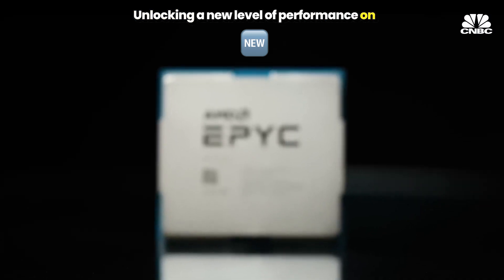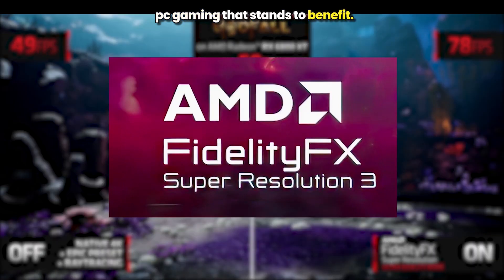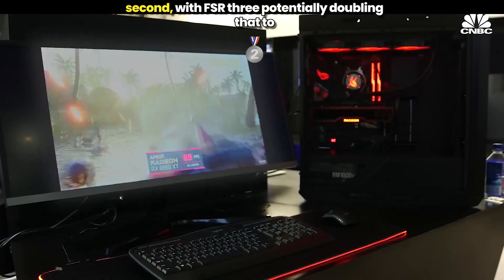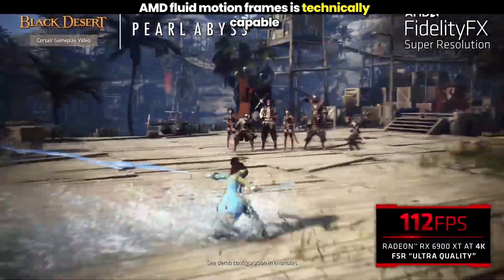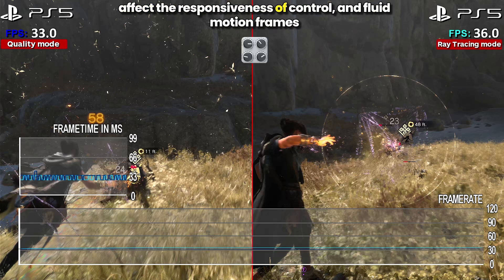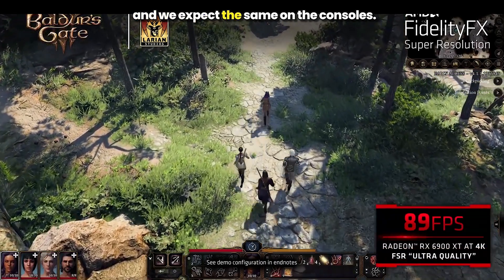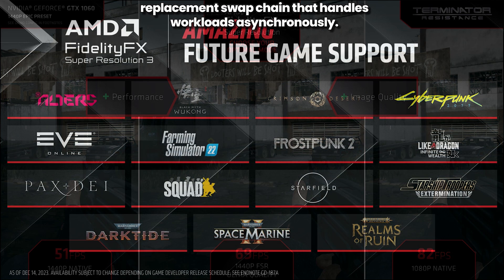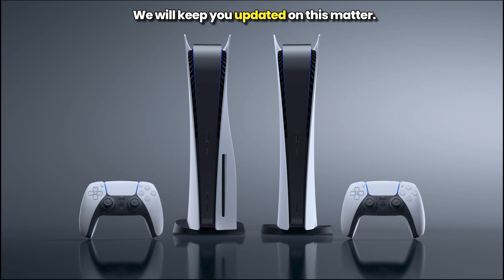AMD FSR 3: When It Finally Be on PS5 and Xbox Series#playstation5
When AMD FSR 3 Will Be Finally Released on Playstation 5 and Xbox Series Find Out in This Video.
FSR 3
Playstation 5
Console Graphics
Performance Boost
Game Optimization
Next-Gen Gaming
High Frame Rate
4K Gaming
120fps Gaming
AMD
FSR 3 vs DLSS 3
FSR 3 Performance Comparison (PS5 vs Xbox Series X)
FSR 3 on PS5 - Is it worth it?
FSR 3 on Xbox Series X - Can it run 4K 120fps?
How to enable FSR 3 on PS5/Xbox Series X
Future of FSR 3 on consoles
Best games for FSR 3 on PS5/Xbox Series X
FSR 3: The Game Changer for Playstation and Xbox?
Is FSR 3 enough for next-gen consoles?
Graphics Optimization
Gaming Tech
Console Hardware
Future of Gaming
AMD Radeon